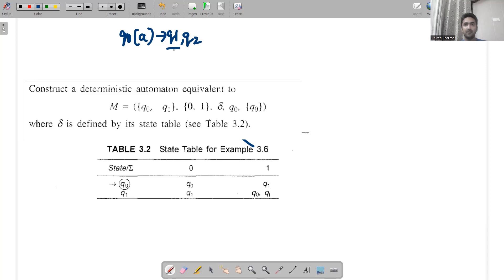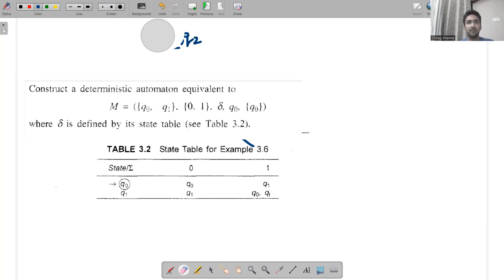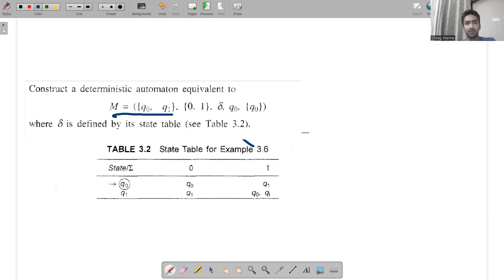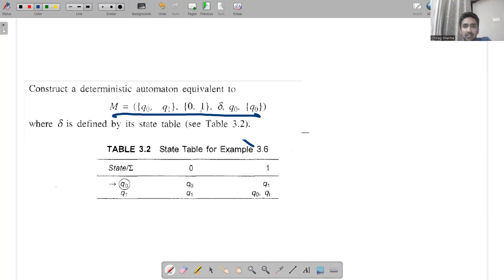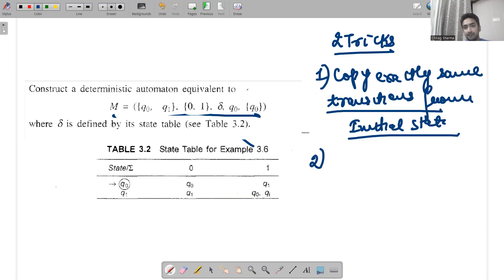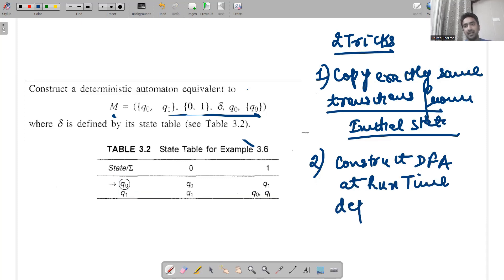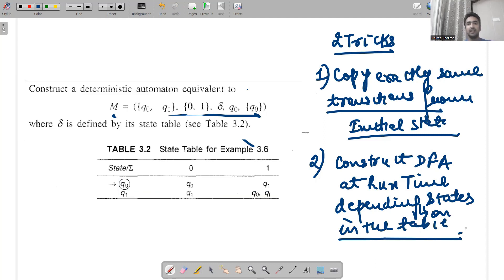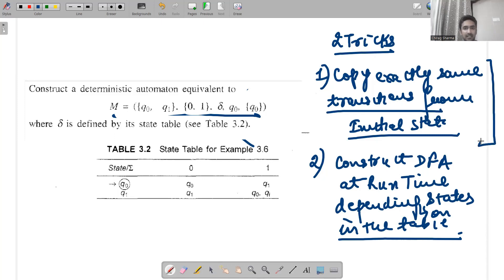2 Simple Tricks to Convert NFA into DFA| Simplest Method| Theory of Computation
1) Simplest Way to convert NFA to DFA
2) 2 Examples are covered
3) Equivalence of NFA and DFA